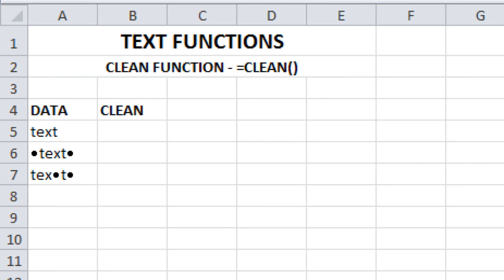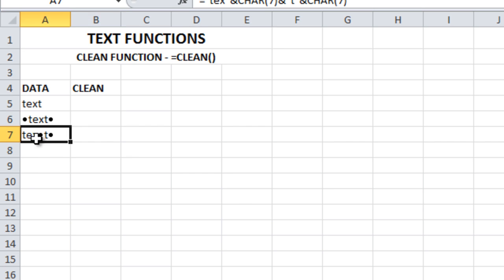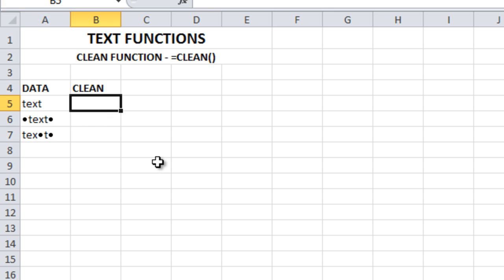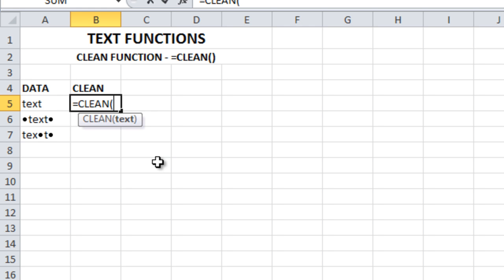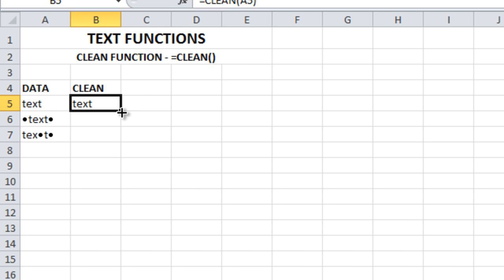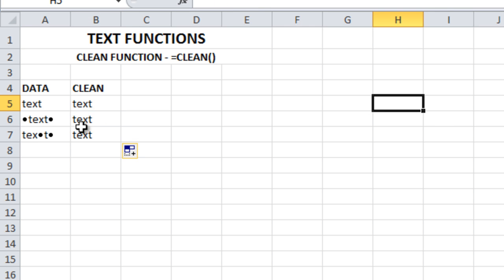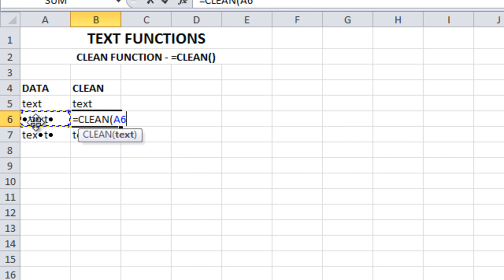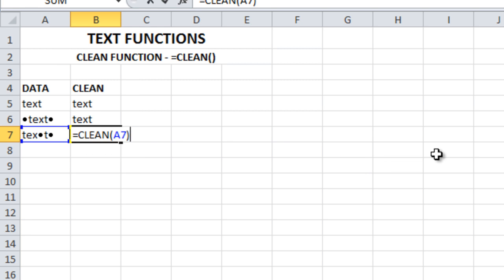How to use CLEAN Function in Excel | Excel Tips